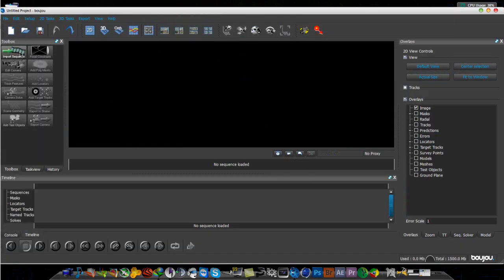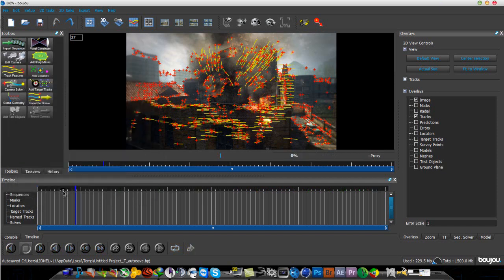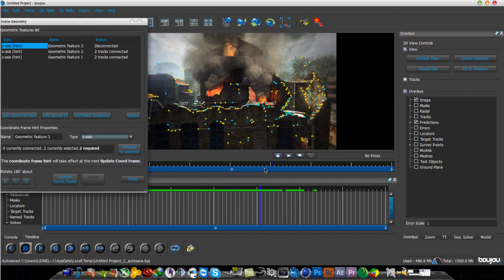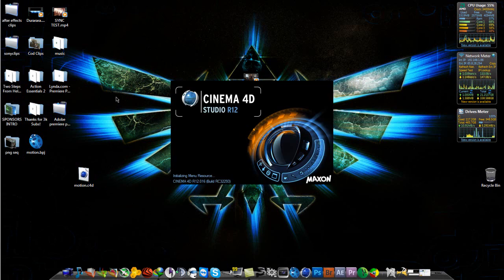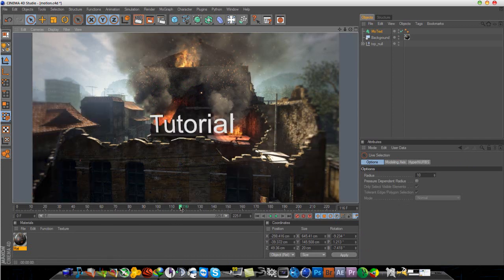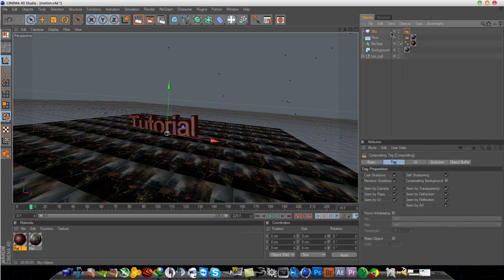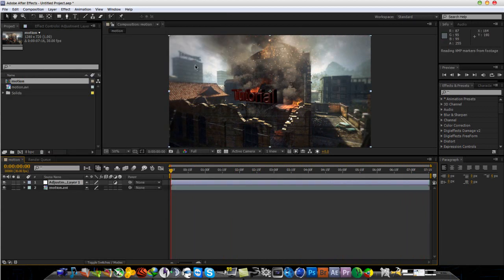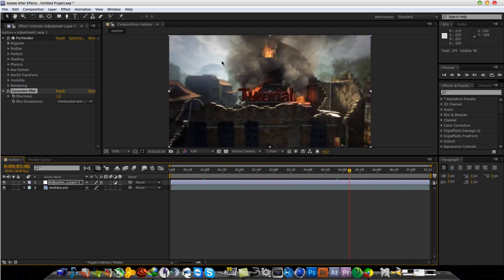3D Motion Tracking | Cinema 4D & Boujou Tutorial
Long, but awesome motion tracking tutorial!